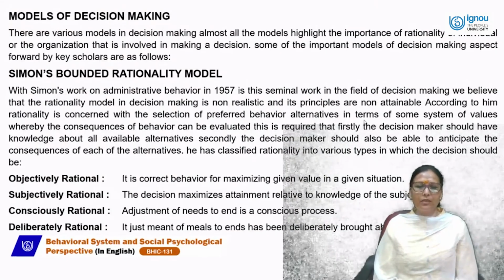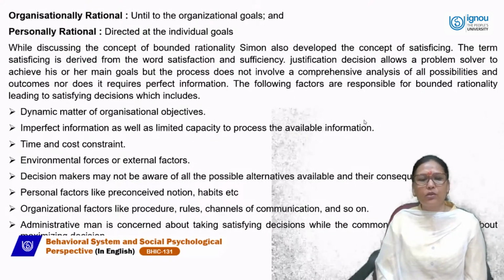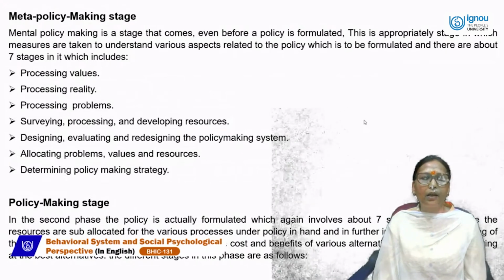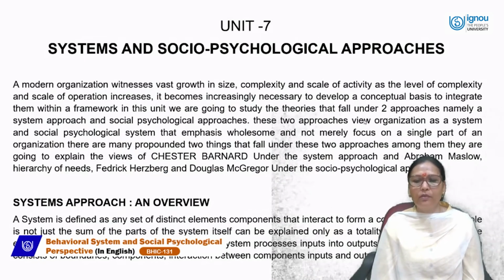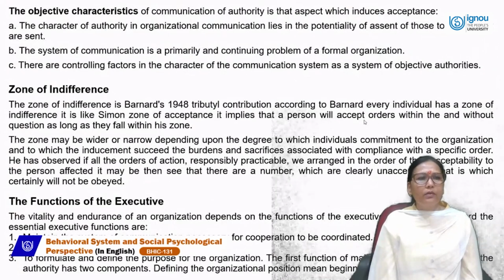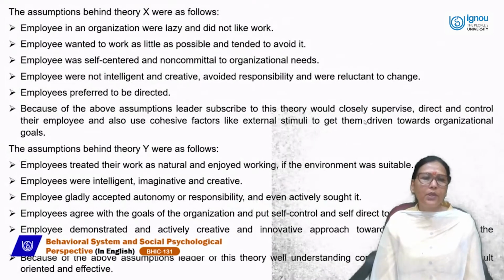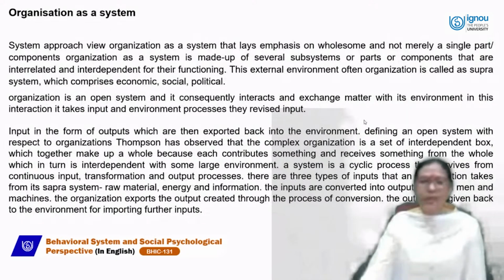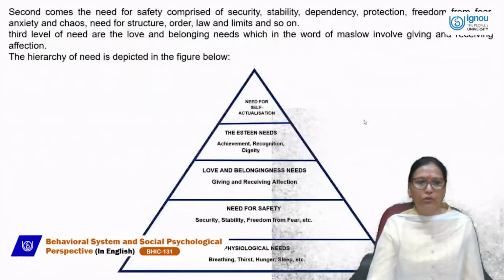Behavioral system and social psychological perspective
BPSC131(English)
Archana
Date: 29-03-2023